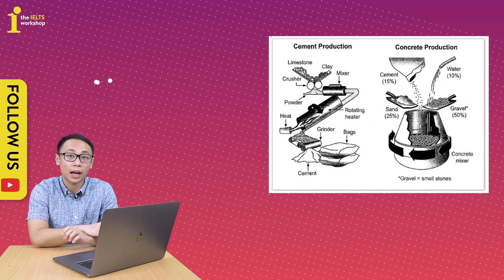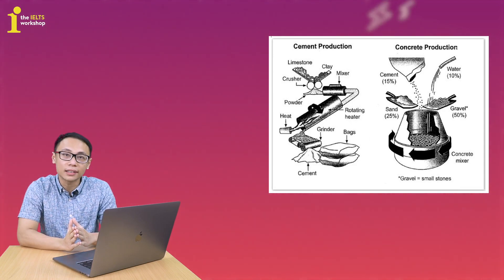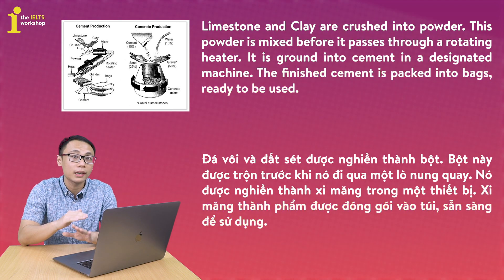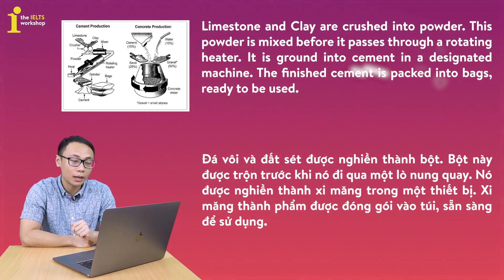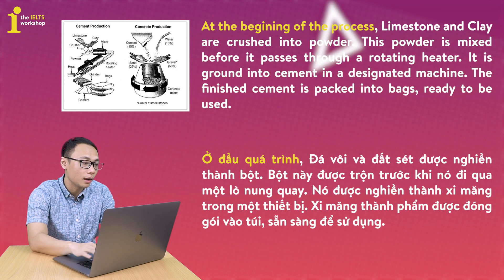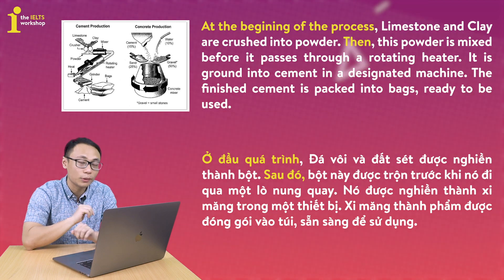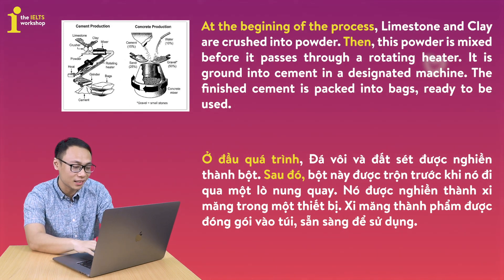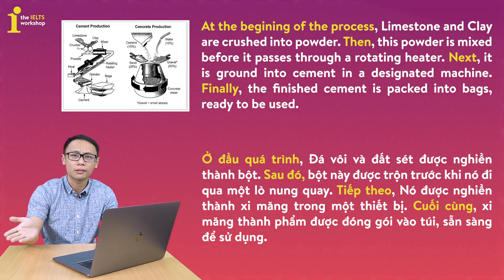Bí kíp dùng TỪ NỐI mượt mà trong IELTS Writing | IELTS 4 Skills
Từ nối, tưởng dễ nhưng để dùng thật mượt mà trong IELTS Writing thì cần luyện tập rất nhiều. Cùng thầy Tùng Phan tìm hiểu về TỪ NỐI - SEQUENCERS trong IELTS Writing nhé

📚Đặt mua sách ""How To Crack The IELTS Speaking Test Part 1"" và Ebook “40 CHỦ ĐỀ PHẢI BIẾT CHO IELTS SPEAKING 7.5+” tại book.onthiielts.com.vn
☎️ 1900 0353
Các cơ sở:
📍55A Võ Văn Dũng, Ô Chợ Dừa, Đống Đa, HN
📍70 ngõ 203 Hoàng Quốc Việt, Cầu Giấy, HN
📍17 ngõ 27 Đại Cổ Việt, Hai Bà Trưng, HN
📍113 Võ Oanh ( D3 cũ), phường 25 quận Bình Thạnh, HCM